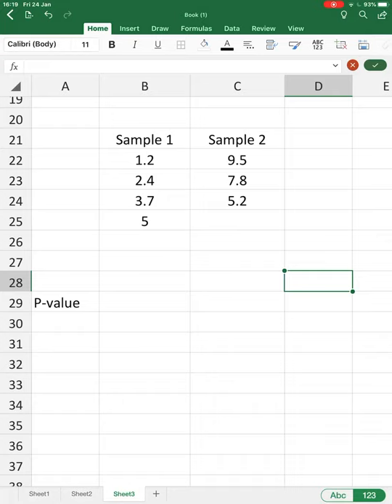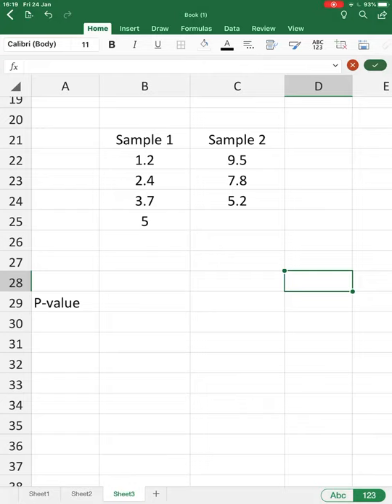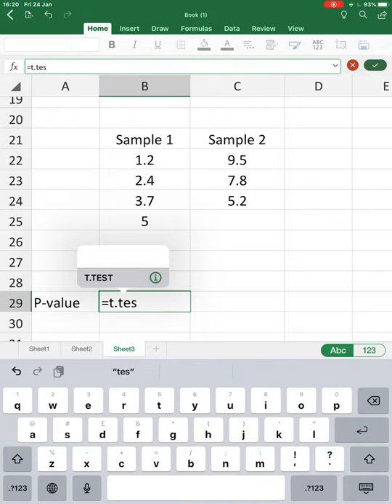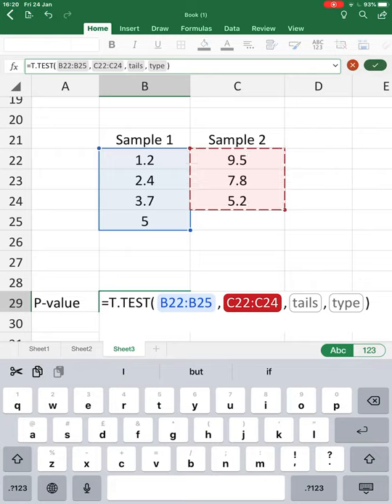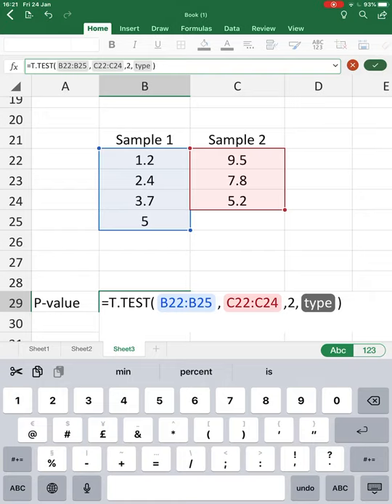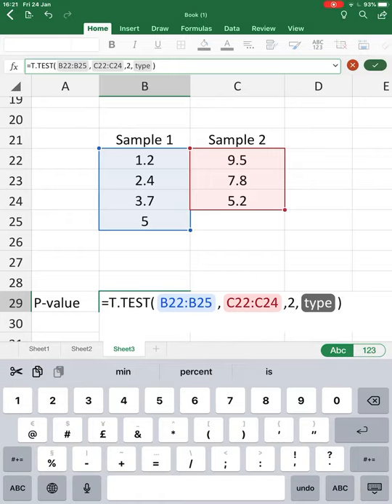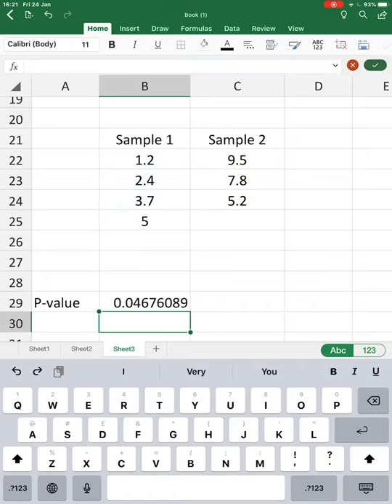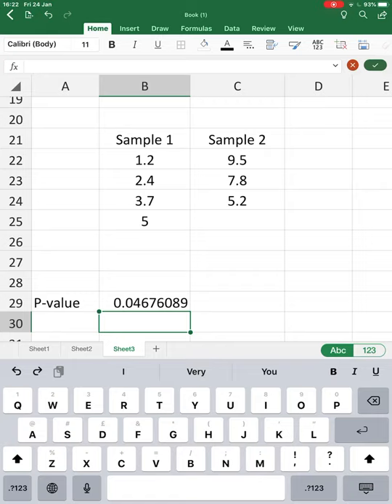Independent t-test in Excel